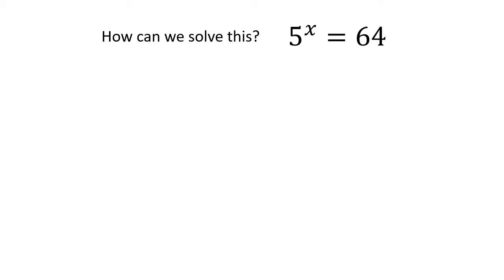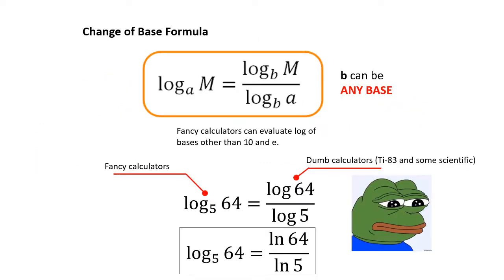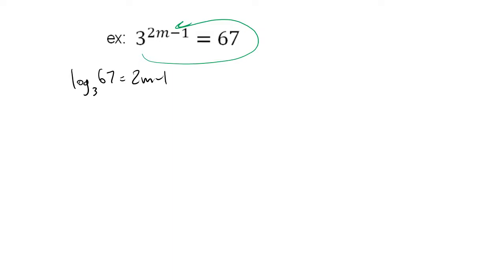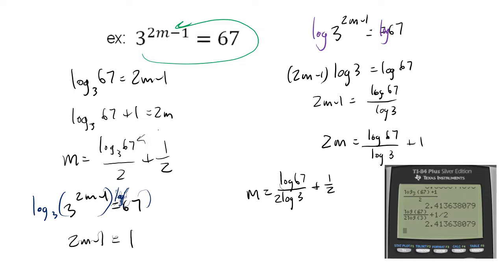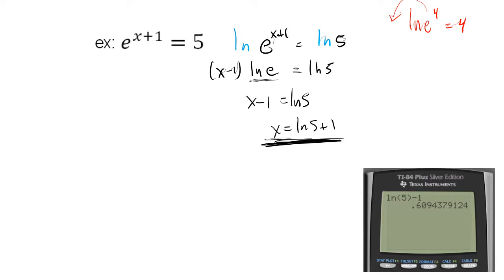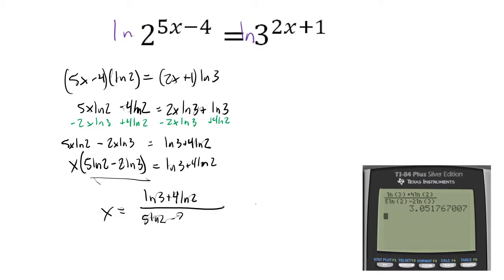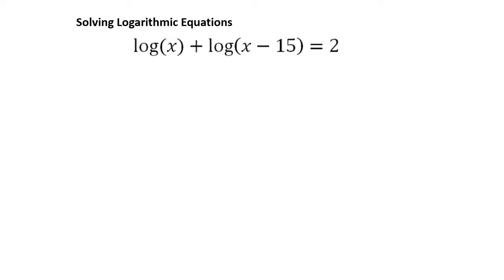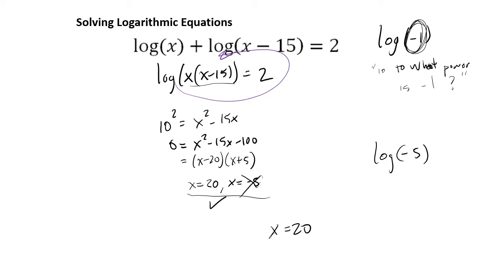Logarithms - Change of Base Formula and Solving Problems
Introducing the change of base formula and using that technique to solve difficult logarithmic equations.